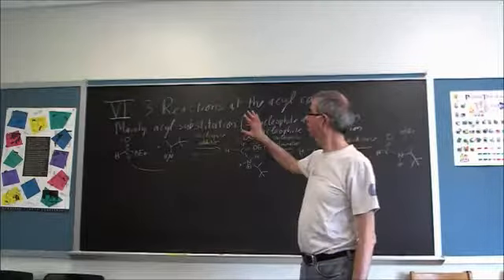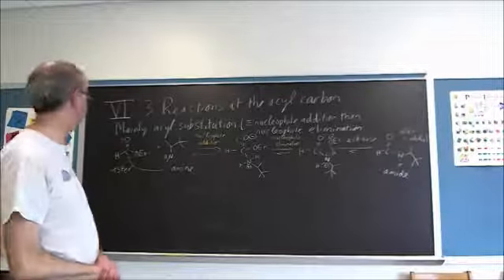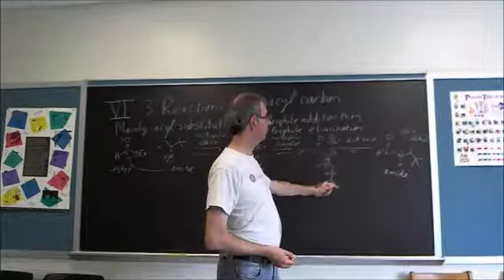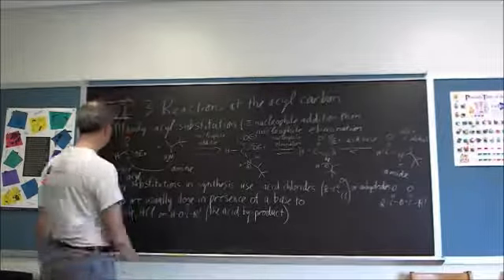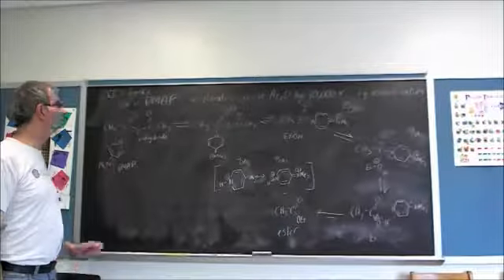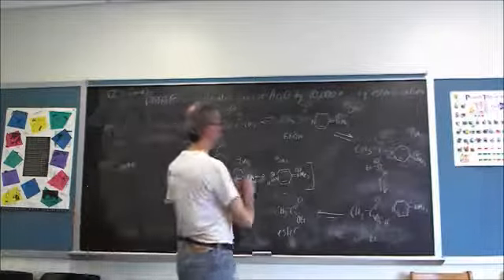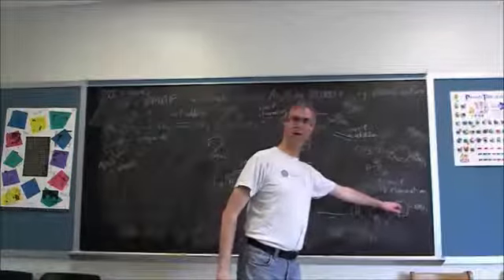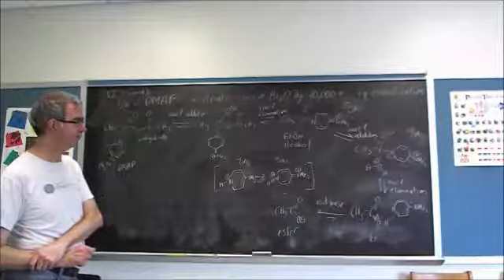VI.3. Acylation including use of DMAP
Overview of acyl substitution, and details on use of DMAP catalysis